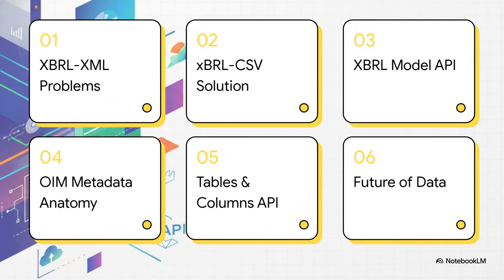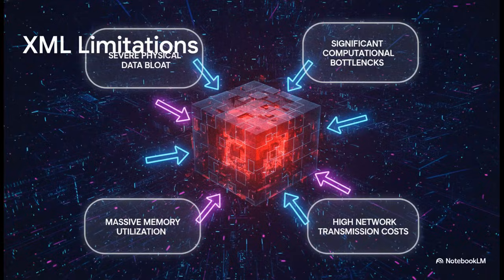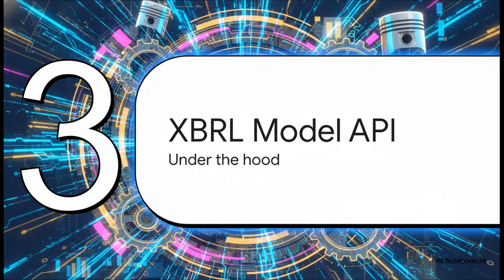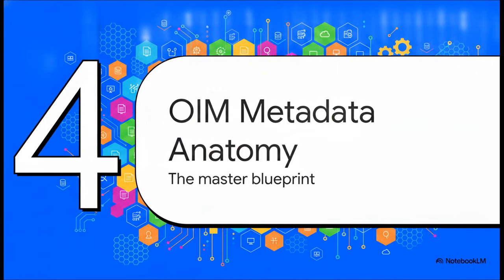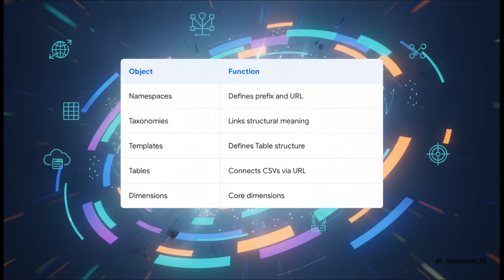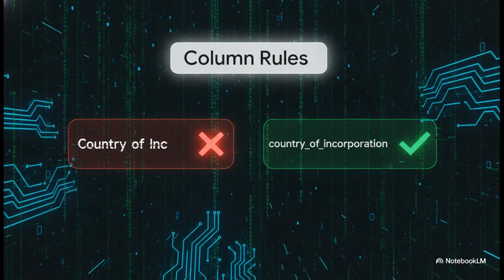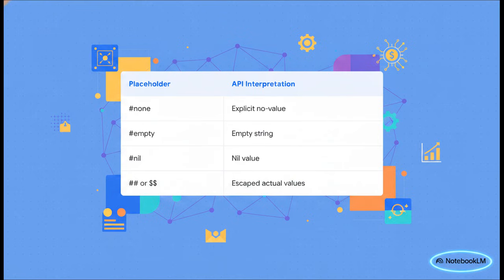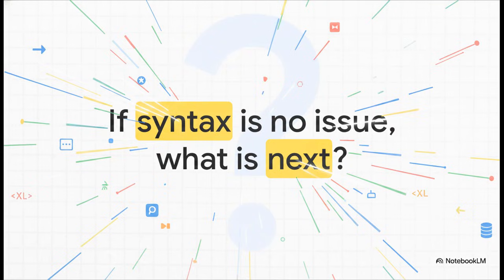xBRL-CSV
xBRL-CSV ist ein moderner, syntaxunabhängiger Berichtsstandard von XBRL International. Im Rahmen des Open Information Model (OIM) kombiniert er die extreme Speichereffizienz flacher CSV-Tabellendokumente mit der semantischen Ausdrucksstärke und den Validierungsregeln einer klassischen XBRL-Taxonomie, gesteuert über eine JSON-Metadatenbeschreibung.

Bedeutung für die Finanzbranche: Für das europäische Banken- und Versicherungsmeldewesen (z. B. COREP/FINREP oder Solvency II) bedeutet das Format einen technologischen Quantensprung. Angesichts steigender Anforderungen an hoch-granulare Daten reduziert xBRL-CSV die Dateigrößen im Schnitt um über 90 % (in Pilottests sogar um bis zu 98,2 %) im Vergleich zum traditionellen XML.
Institute profitieren von einer bis zu 50- bis 60-mal schnelleren Datenvalidierung bei konstant niedrigem Arbeitsspeicherbedarf, was Meldeverzögerungen und Systemabstürze wirksam verhindert.